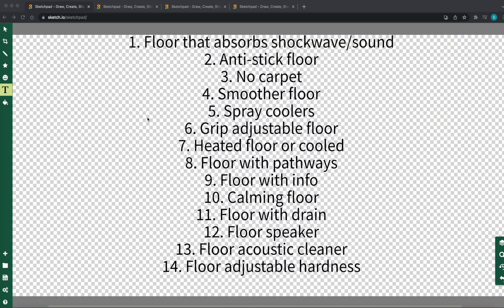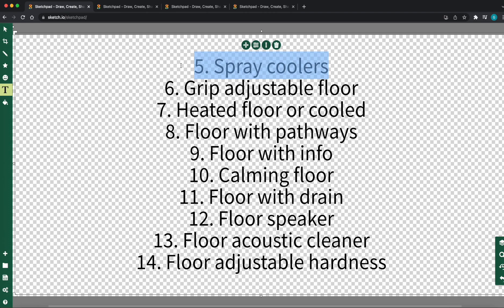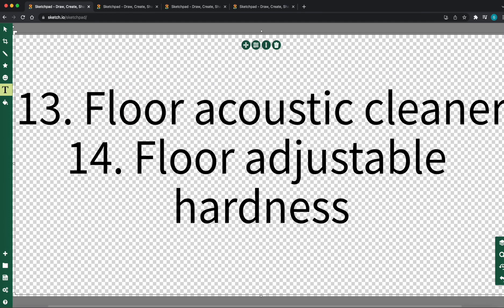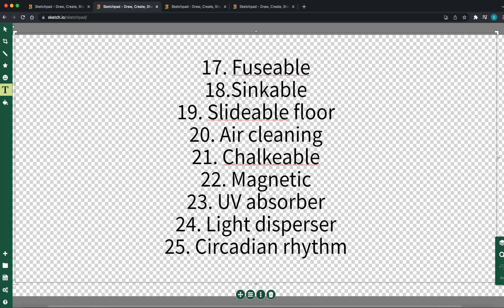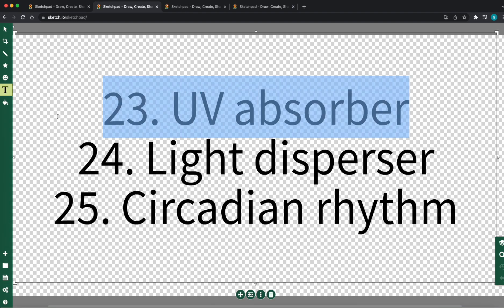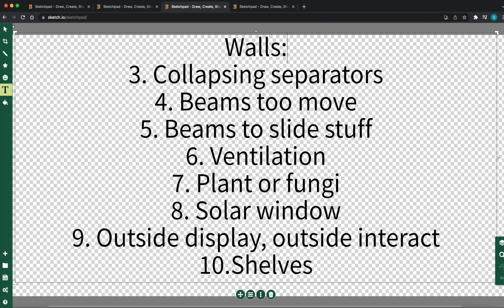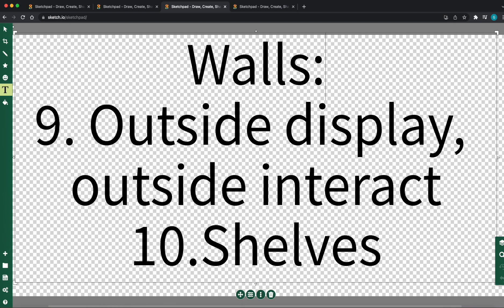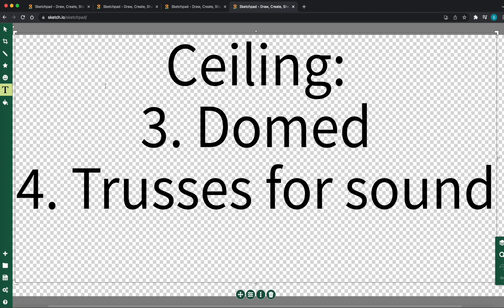Floor, walls, and ceiling innovations for disabled and more?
Similar videos:
1. Floor, walls, and ceiling innovations for disabled and more?: Floor, walls, and ceiling innovations for disabled and more?
2. Wood of the future: ttps://youtu.be/ggWZ8nBpxJE